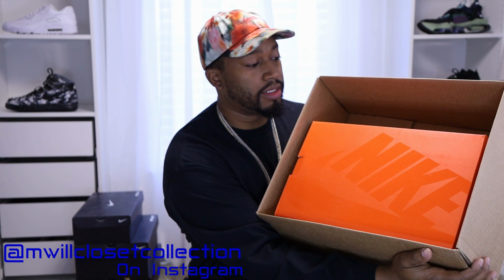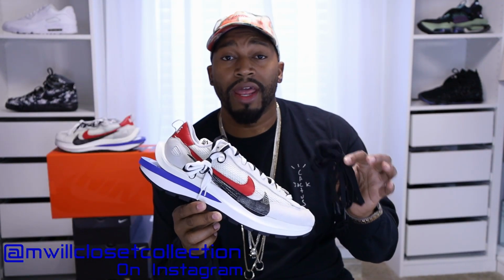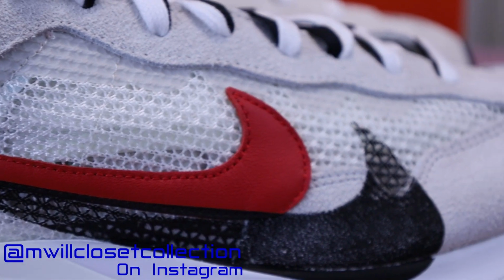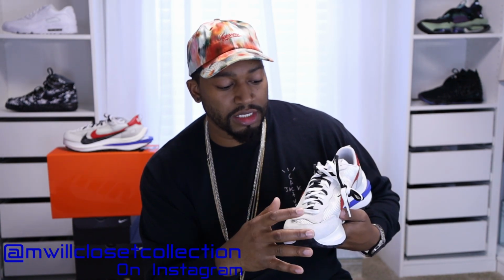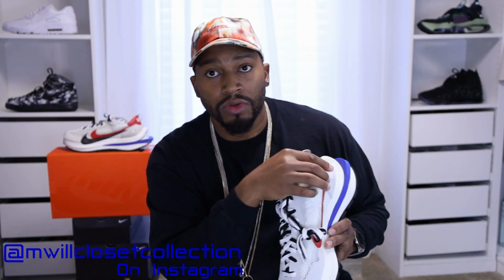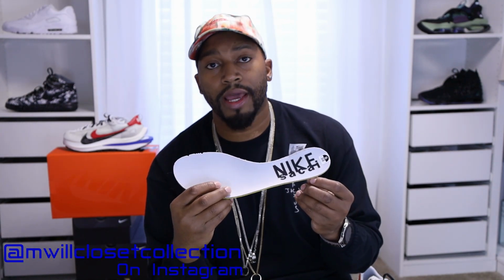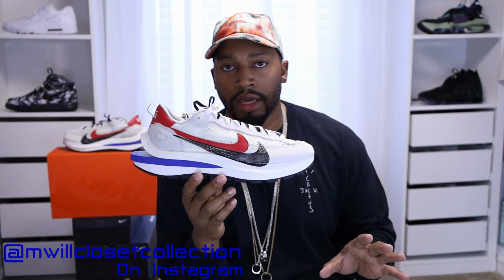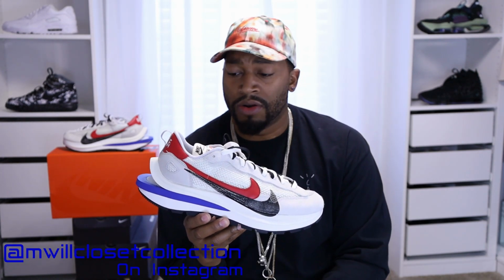Nike x Sacai VaporWaffle Fuschia Unboxing & Review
In this video, I unbox and review the new Nike x Sacai VaporWaffle Fuschia!

Background music...
Artist: V4NT4, Track: Beat # 61

I plan to post videos at least once a week.